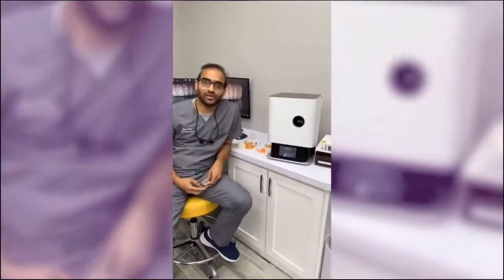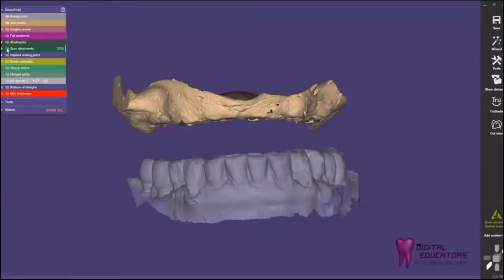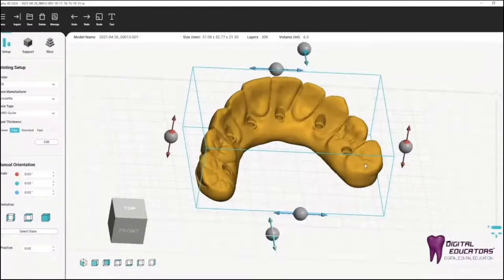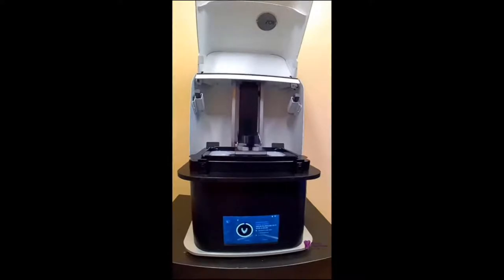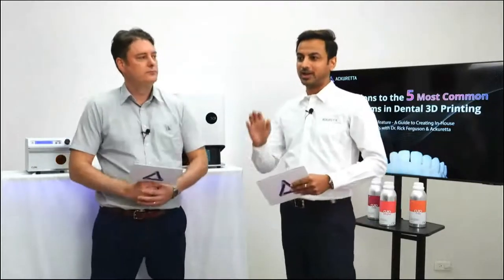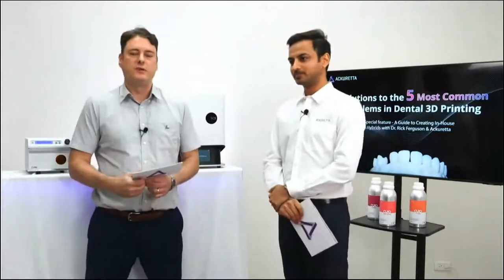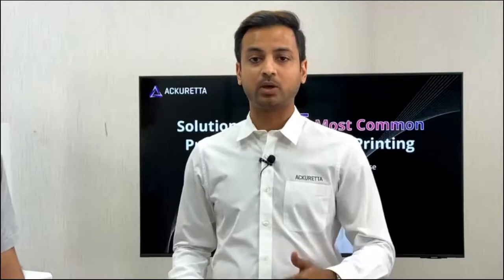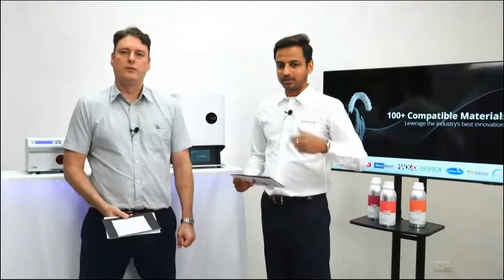WEBINAR: Solutions to the 5 Most Common Problems in Dental 3D Printing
Do you want to learn more about dental 3D printing from industry experts across the globe? Then join our Ackuretta User Group on Facebook